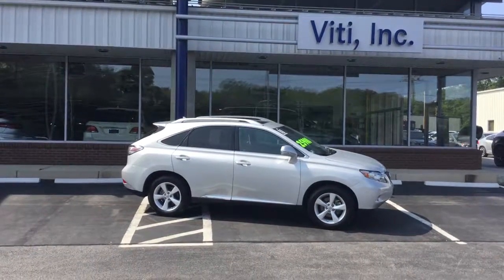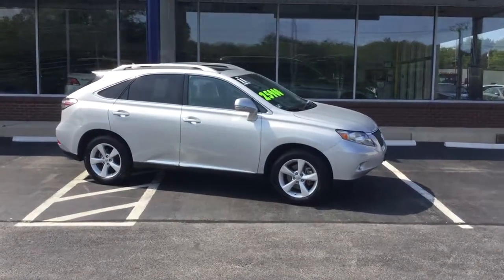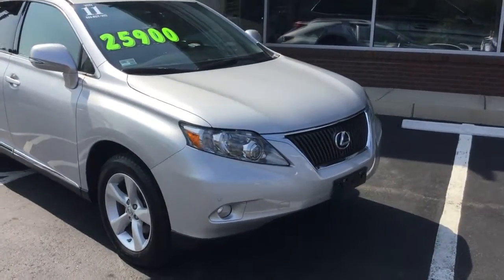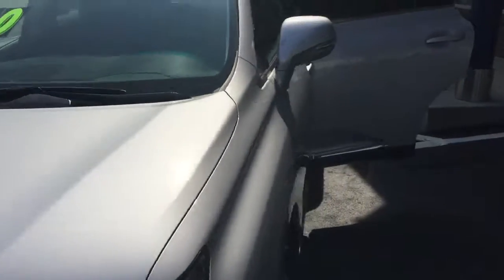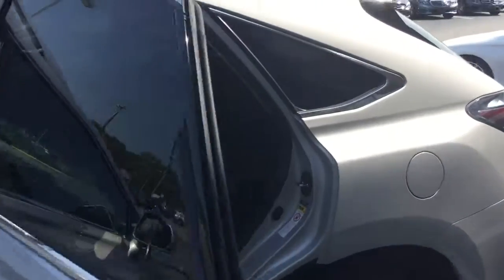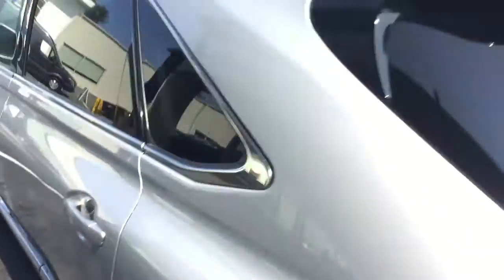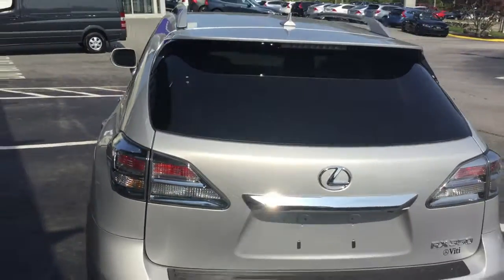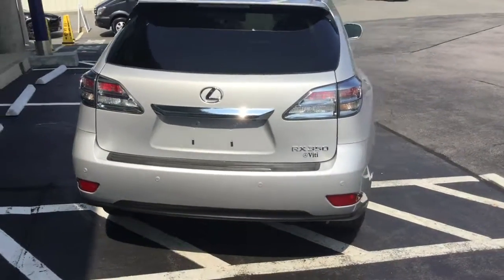2011 LEXUS RX 350 Base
This RX350 comes in a classic Silver on Black leather. Recently traded, beautifully maintained this SUV has been fully inspected, serviced, detailed and priced to sell. This Lexus runs like a new car. So stop by or have VITI bring this SUV to you for a test drive today!